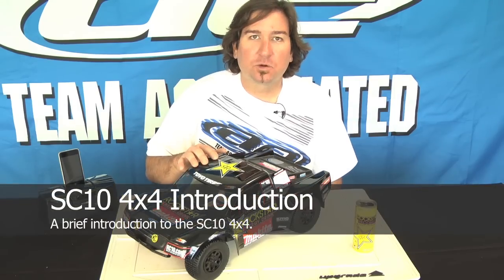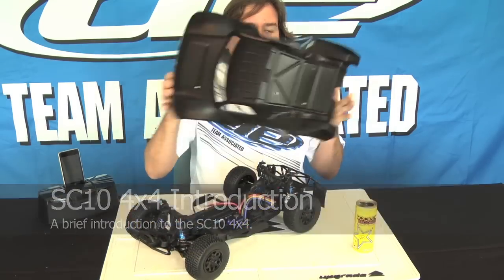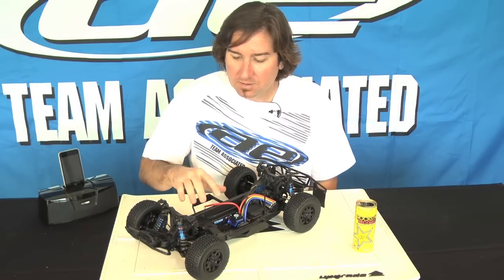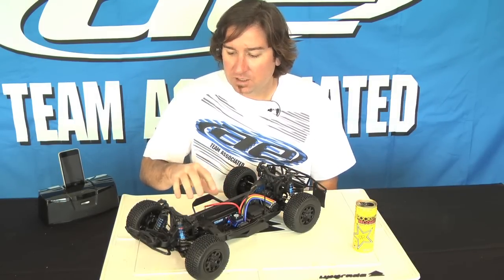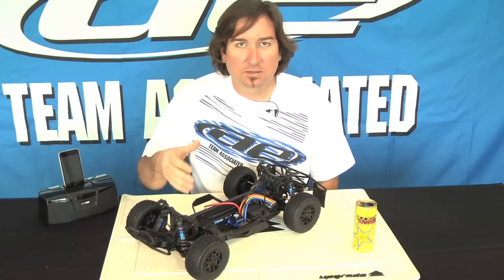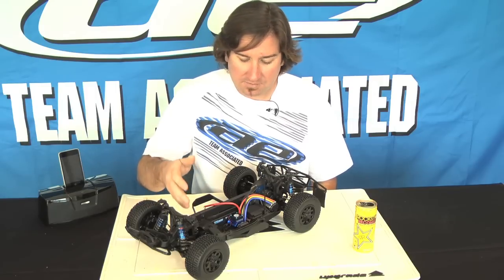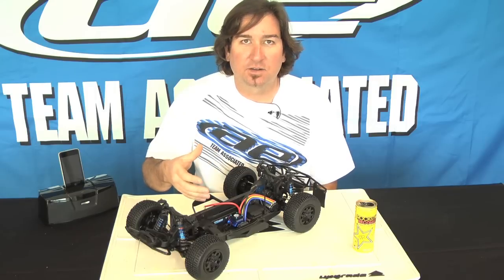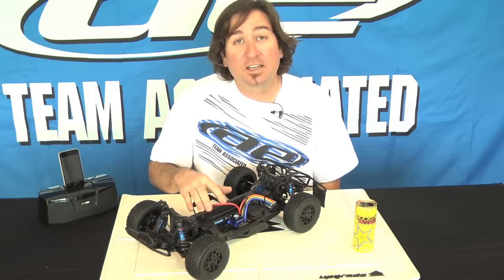Tech Tips - SC10 4x4 Introduction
Welcome to the SC10 4x4 tutorial video series. Take a brief tour here of the SC10 4x4, and see what topics will be covered in these tutorials.

For more information about our Short Course RC trucks, visit our